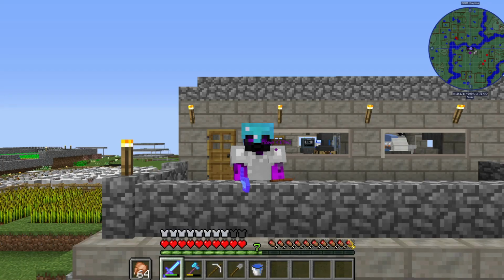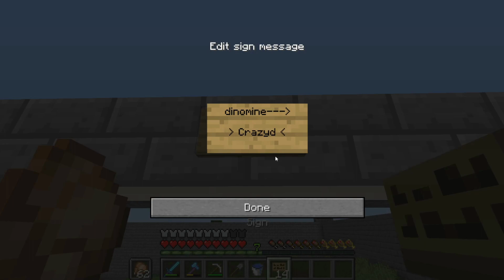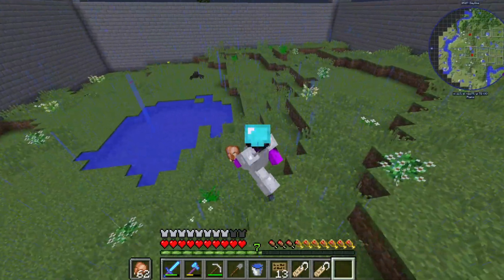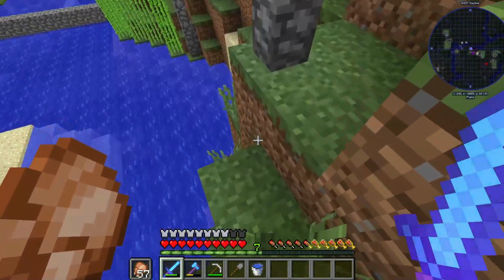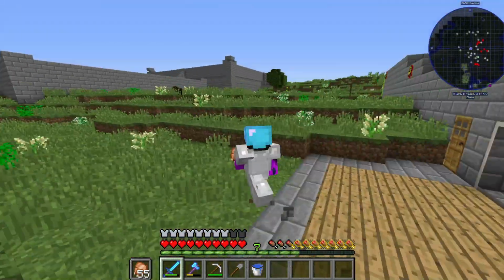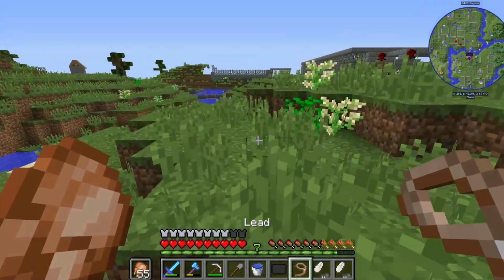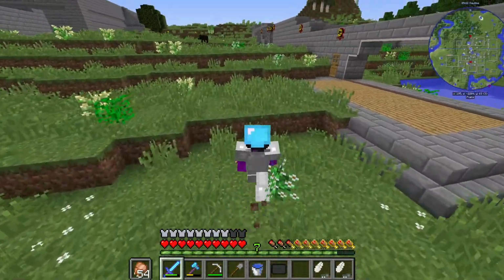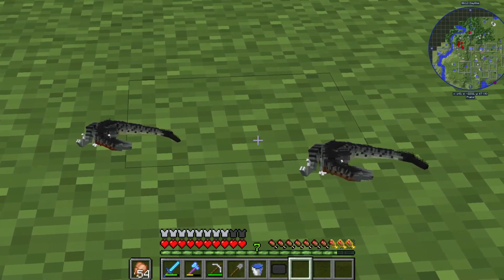Troodon | Minecraft Dinosaurs 2 | Ep 33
I try to build a dinosaur park using the jurassic world reborn mod